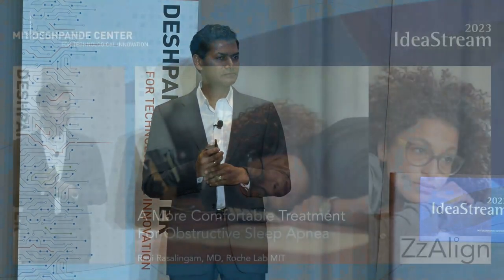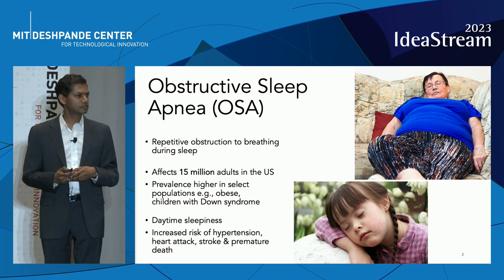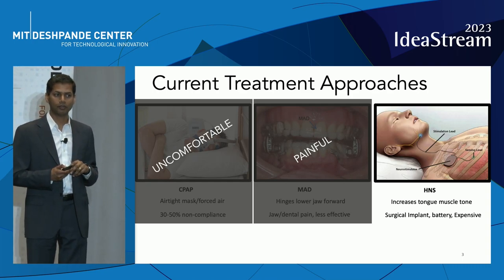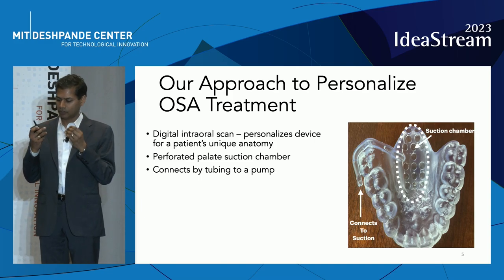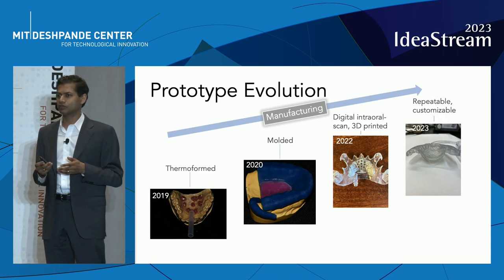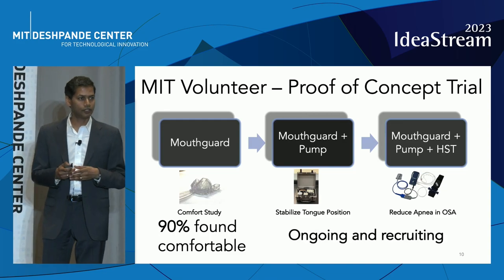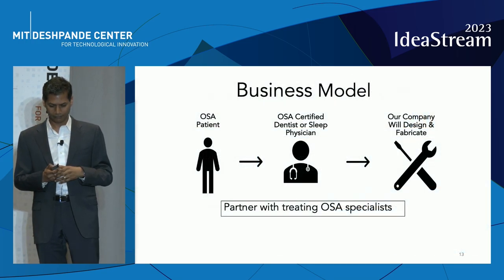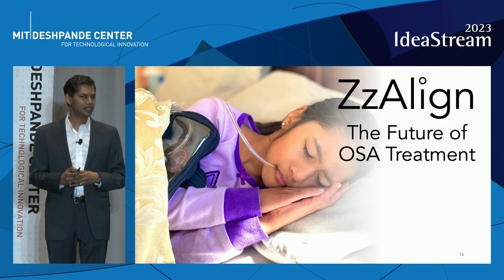Device to Treat Sleep Apnea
Ravi Rasalingam of MIT presents Device to Treat Sleep Apnea at IdeaStream 2023.